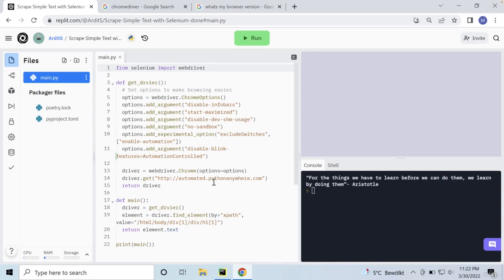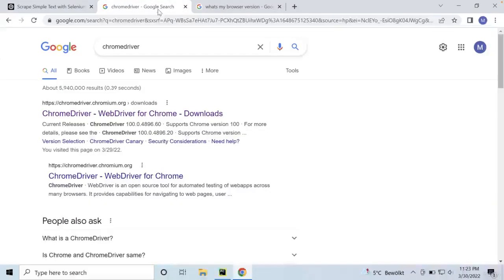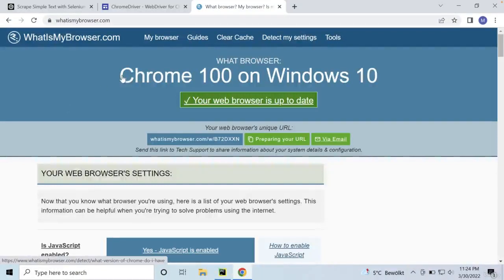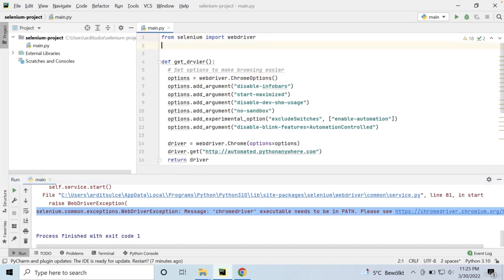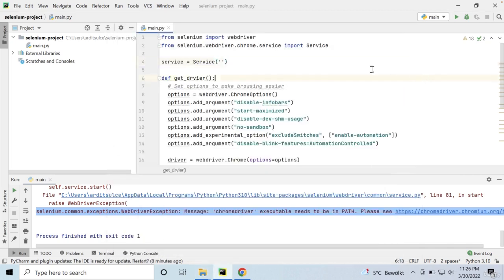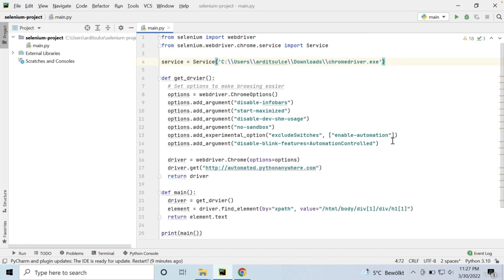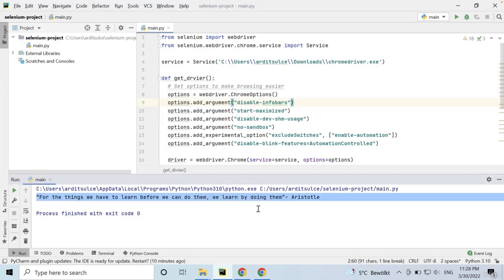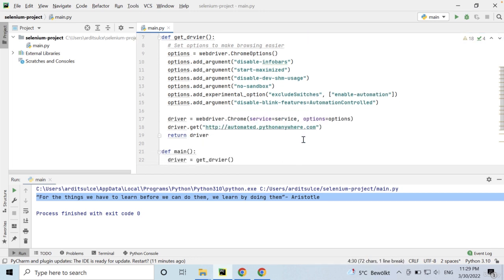Scraping from Your Local IDE